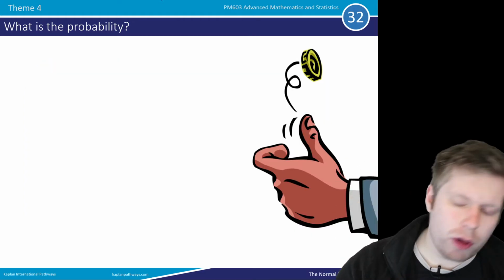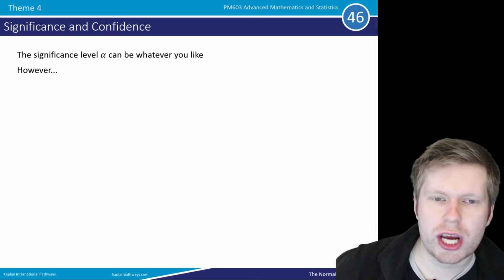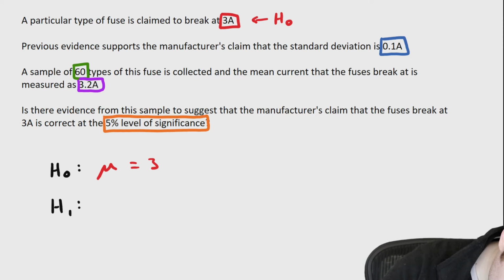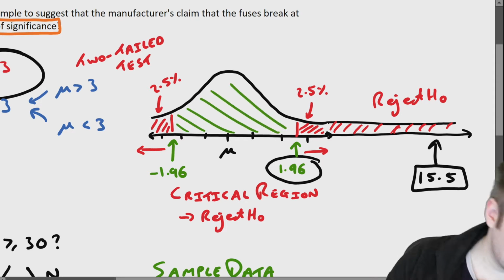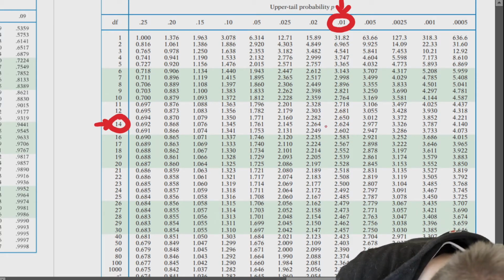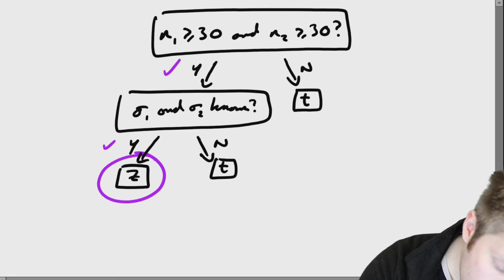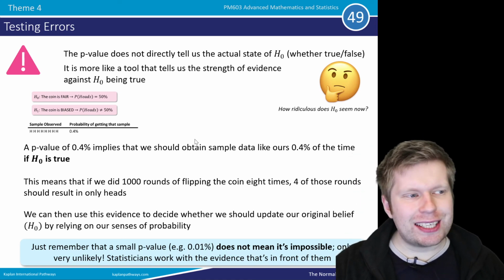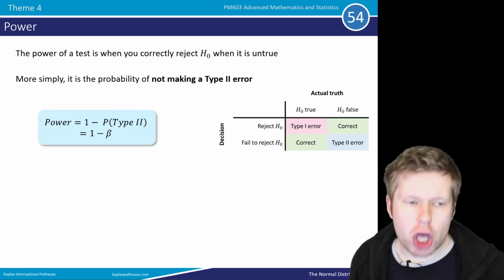Week 10 (Statistics: Hypothesis Testing)